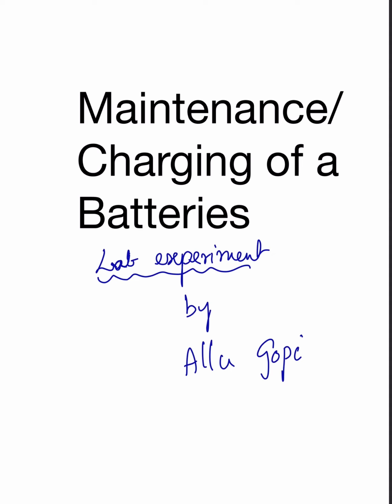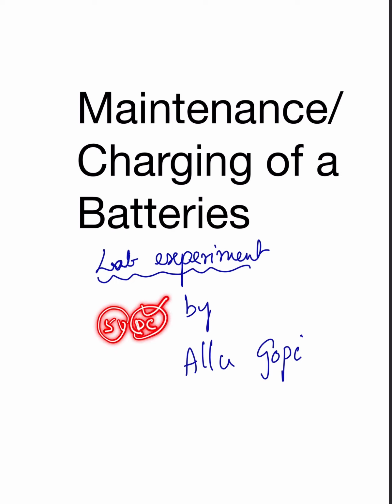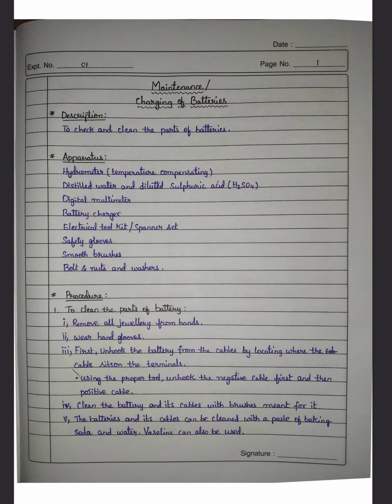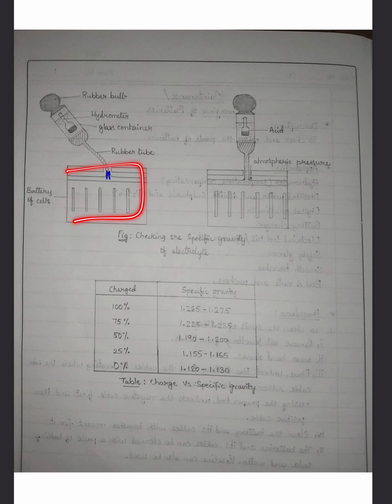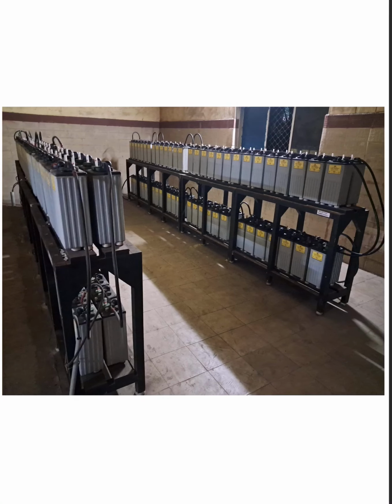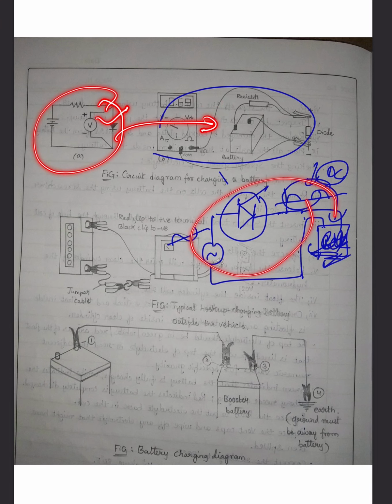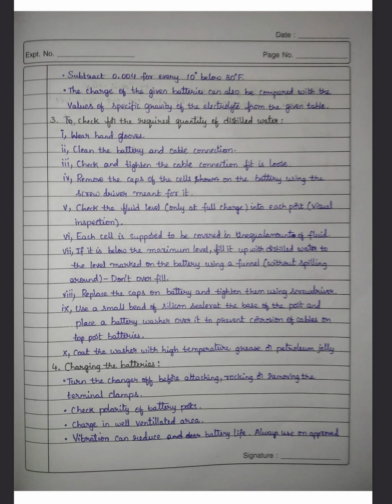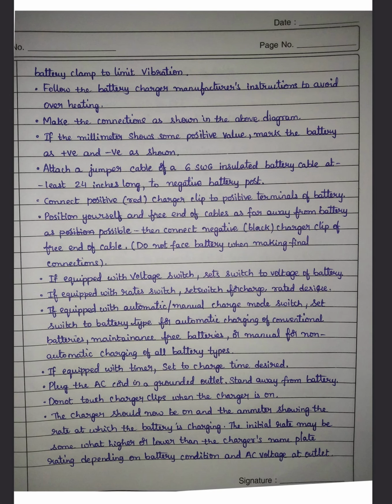Maintenance and charging of Batteries